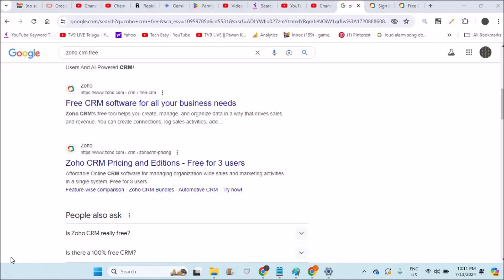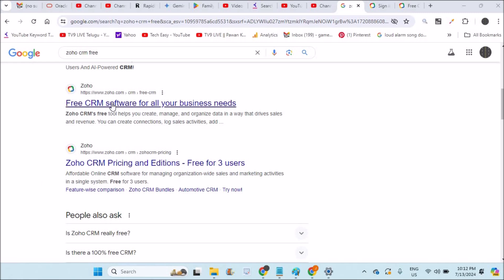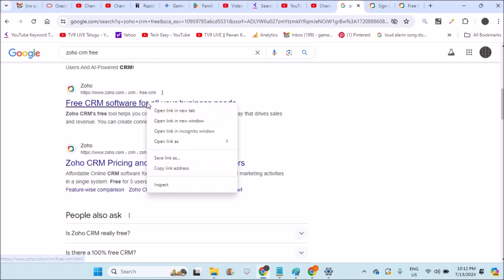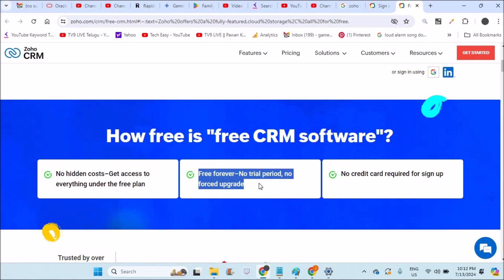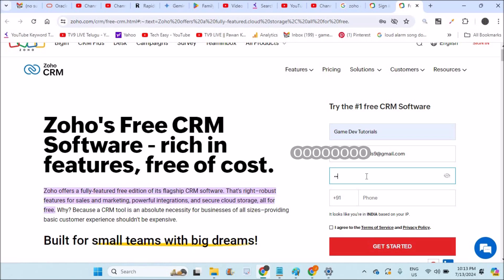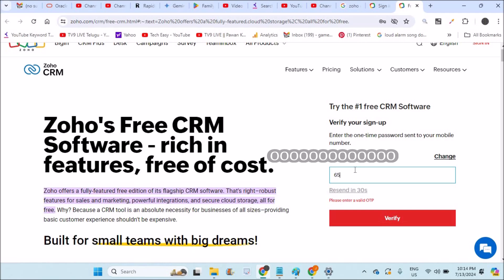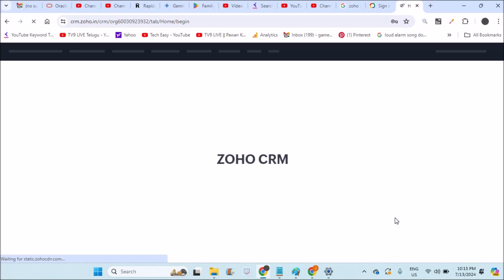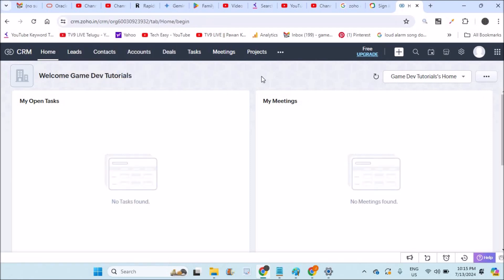How to Create a Account on ZOHO CRM Which Is Free For Ever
This is how you can create Zoho account for CRM online for free. Yes creating a Zoho CRM account which is absolutely free and this registration process or sign up process don't need a credit card and this is free for ever. You can create task and assign to your employees. For two handle all these management tool you need to register or sign up for Zoho which is shown in the above video tutorial in simple and easy steps.